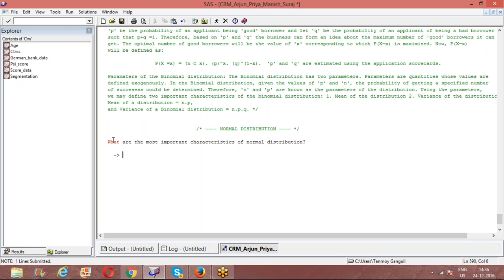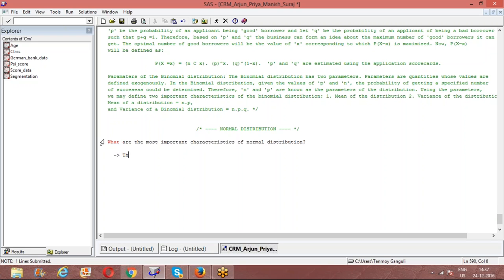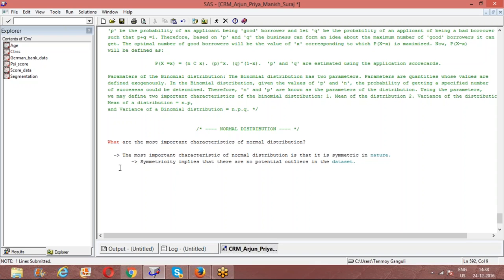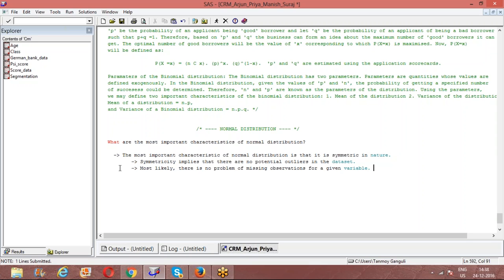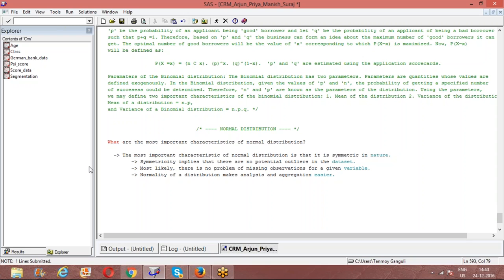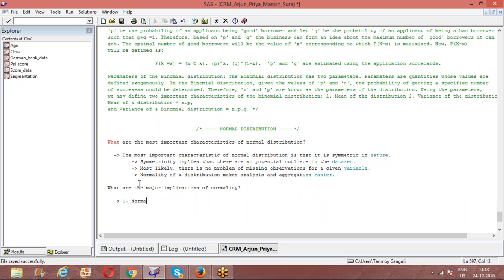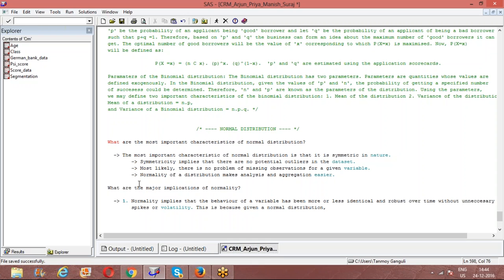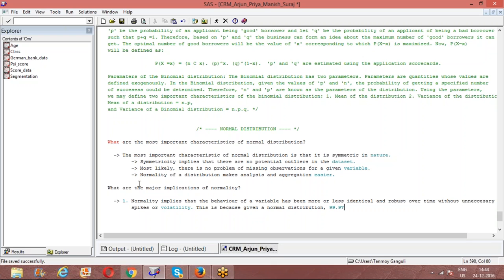Understanding Normal Distribution with DexLab Analytics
In this video, we will delve into the important characteristics of normal distribution. Normal distribution is symmetric in nature and this is what makes the analysis simple and aggregation easier. In the later part, the video talks about the major implications of Normality.